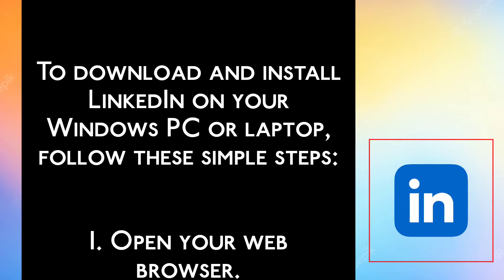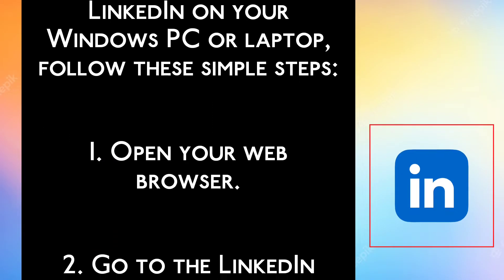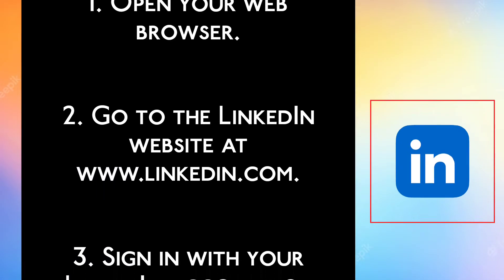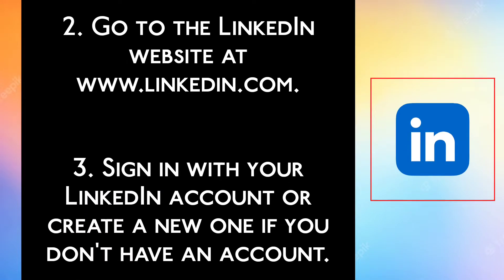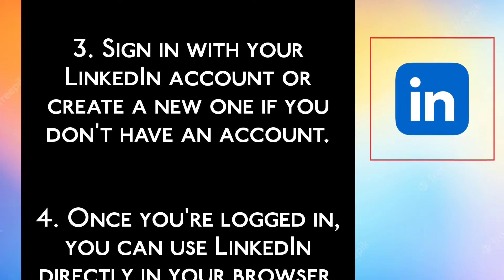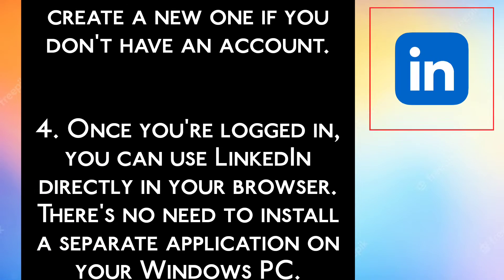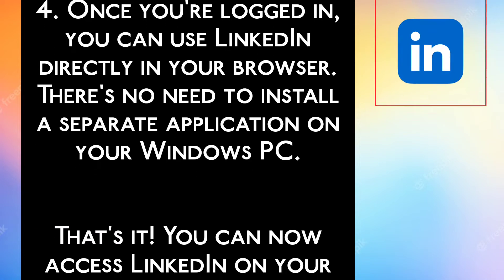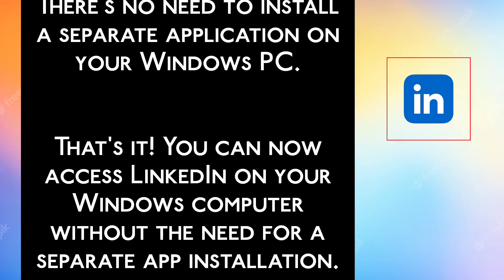How to Download & Install LinkedIn on Windows\PC\Laptops (EASY)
In this quick and easy tutorial, we'll show you how to download and install LinkedIn on your Windows PC or laptop. Whether you're a professional looking to enhance your networking game or a job seeker ready to connect with potential employers, LinkedIn is a valuable platform to be on. Follow our step-by-step instructions to get LinkedIn up and running on your computer in no time.

1- how to download and install linkedin in laptop or pc
2- how to install linkedin app on desktop
3- how to download linkedin app on windows
4- how to use linkedin on laptop or pc